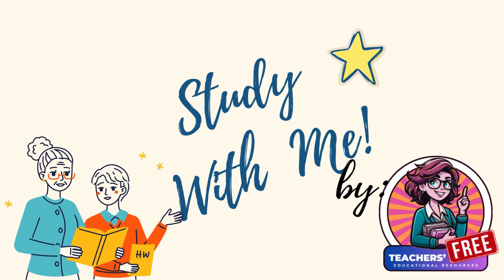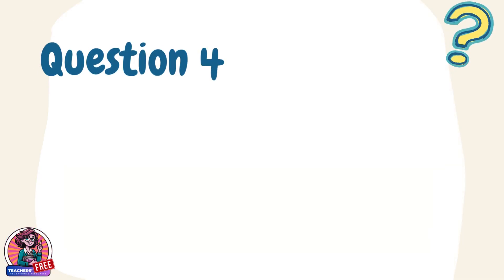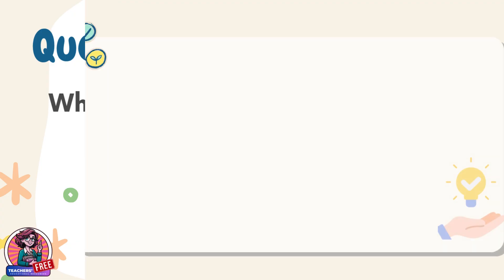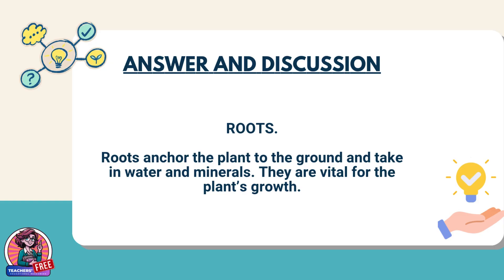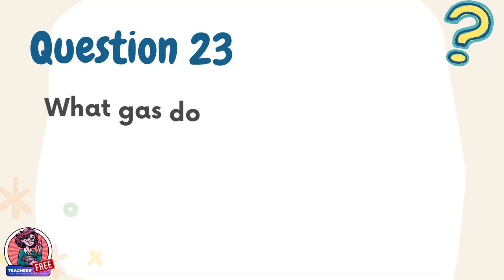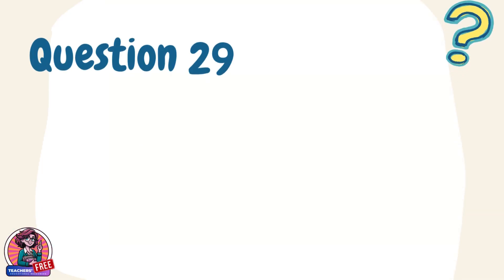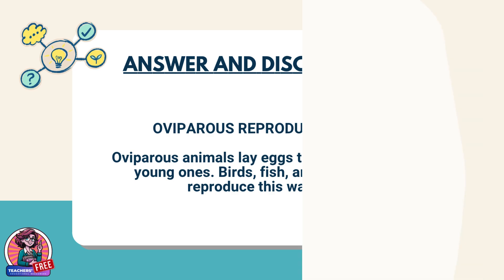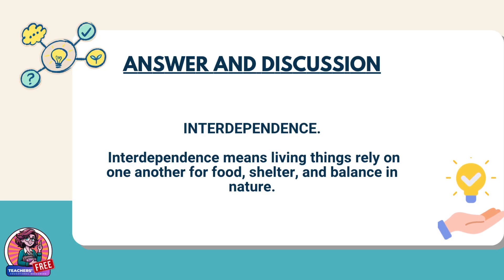DepEd Grade 3 Science 3 2nd Periodical Test Reviewer | Teachers FREE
Prepare confidently for the Grade 3 Second Periodical Tests with this complete and well-structured reviewer! 🎓 Ideal for teachers, parents, and learners, this reviewer follows the DepEd MELC/MATATAG Curriculum and covers the exact competencies taught during the Second Quarter.
*** Inside this reviewer:
- Key Science 3 concepts explained in simple terms
- Practice questions with clear answers
- Easy-to-understand explanations for quick review
Whether you’re studying for exams, supporting your child’s learning, or preparing classroom reviewers, this Grade 3 Science Test Reviewer will help you review faster and more effectively.

***What you’ll get:
- 40-item Grade 3 Science reviewer aligned with MELC/DepEd standards
- Student-friendly explanations and conceptual clarity
***Do you also want to download sample Grade 3 2nd Periodical Exam papers and weekly summative test reviewers? Don’t forget to check our links and updates! Just visit:

Helpful for teachers, parents, and students preparing for exams
Grade 3 reviewer science,
Free Grade 3 Science reviewer,
Science reviewer for Grade 3 students,
Grade 3 Science test questions,
Grade 3 Science reviewer 2025
Teachers FREE DepEd,